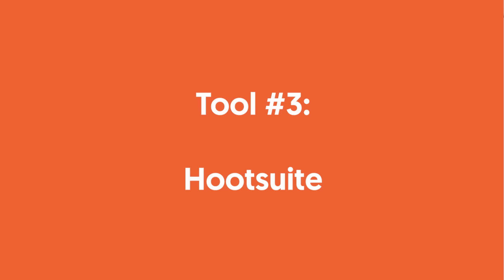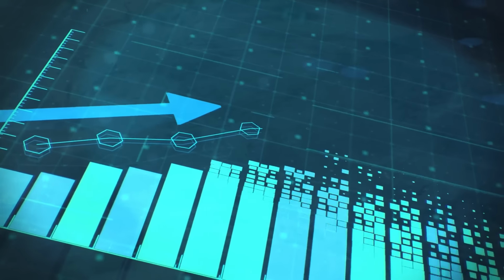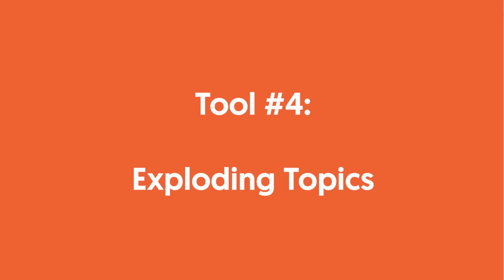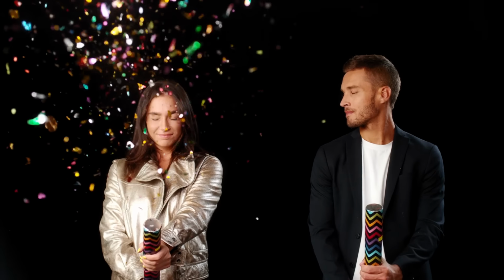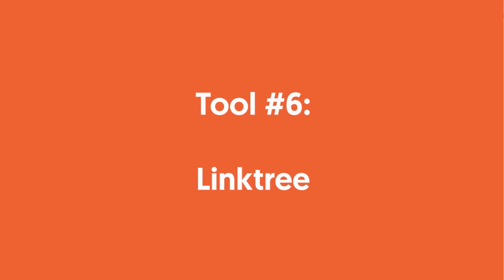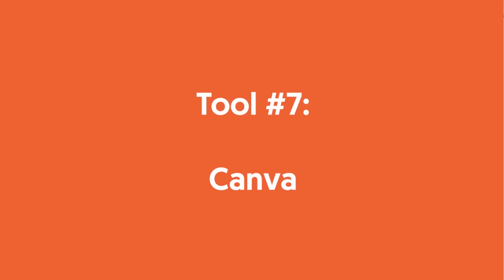My 7 Favorite Social Media Tools (That Are Free)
My seven favorite social media tools that are free. Do you know what the second, third, fourth and fifth most popular website have in common in this world? Let me give you a hint. It's YouTube, Facebook, Twitter, and Instagram. What they all have in common is they're all social websites. Social media is popular.

So, how can you leverage it to get more traffic to your website? Sure, you can hire people to help you out but you may not have that option because it costs money. On the flip side, there are a lot of free tools that you can use that can help you out. And if you leverage them, you'll get more social media traffic. Here are seven free social media tools that you have to check out.

Tool number one, Social Blade. Social Blade is a free analytics tool. Type in anyone's username and you can see their social stats for any of their social profiles. Here's my social stats for YouTube. The reason I like Social Blade is you can see the daily subscriber growth. When you see a pop, look for the content that was posted on that date. It'll give you insights into the type of content people love that your competition is posting on.

Tool number 2, ManyChat. With social media, you never know what the algorithms are going to do. It's tough to continue to get traffic from these social sites. Using tools like ManyChat, you can keep communicating with your subscribers, especially through Facebook messenger, Instagram direct messages and SMS.

Tool number 3, Hootsuite. There are tons of social platforms out there, and it's hard to keep up with all of them. Using Hootsuite, you can easily post to all the social platforms using that one simple tool. Their free plan allows you to easily manage two platforms and sadly, you got to pay when you want to manage more. This way you can consistently post on all the main social platforms that you're trying to leverage.

Tool 4, Exploding Topics. If you haven't checked out Exploding Topics, make sure you do so. It's a tool by my friend, Brian Dean. It allows you to see what's exploding on the web right now, especially on the social web. If you create content around those topics, you'll find others are interested in it and you'll gain more likes and even more followers. But be careful, as you need to make sure that the content you create around these exploding topics needs to be relevant to your overall social profiles.

Tool 5, MailChimp. You're probably wondering how the heck is an email tool like MailChimp related to social media. Well, have you ever heard this saying that the money's in the list. When you have all these social followers on social media, you need them to join your list. And the easy way to do so is to get them to opt into your email list.

So by using tools like MailChimp, you'll be able to more likely stay in touch with your audience. This is important because social algorithms keep changing and it's hard and harder to make sure that your followers see your content.

Tool 6, Linktree. Have you noticed that it isn't easy to monetize your social following? A lot of that is because you can't really promote all your products and services. But by using Linktree, you can have one link that you push them to from your social bios, from these platforms and they can pick the services and the offerings that you have and pick which one's right for them. It's a great way to let your followers pick their own journey and figure out, where and how you want to engage with them.

Tool 7, Canva. Social media is visual. People want to engage with beautiful content that is readable and ideally unique. Through Canva, you can create tones of social content on almost anything. From adjusting images to even video, to even creating, let's say carousel that you would post on, let's say Instagram, Canva can literally do almost anything and best of all, it's free. heck! You can even use it to create infographics.